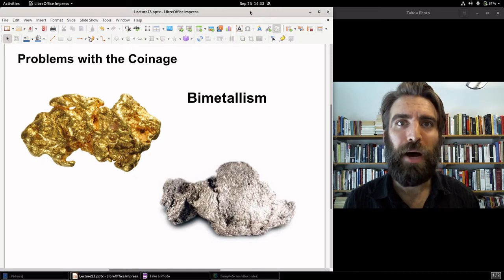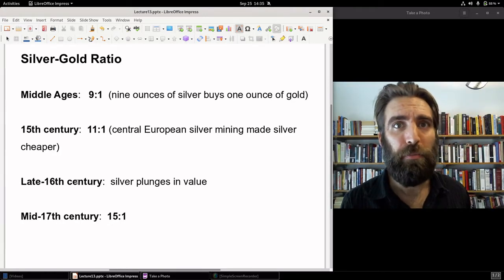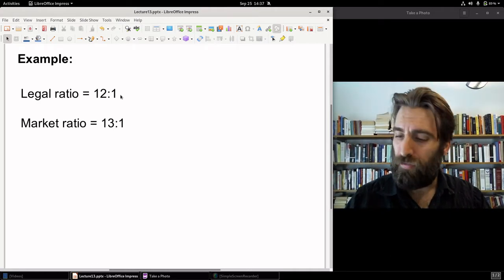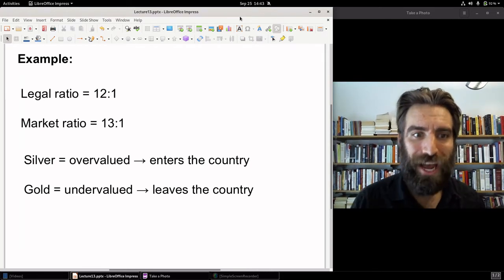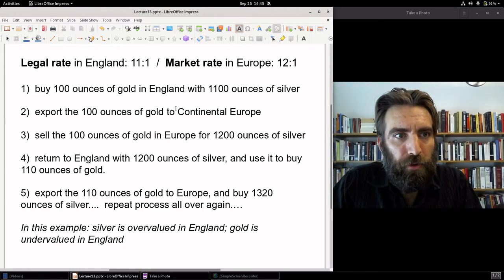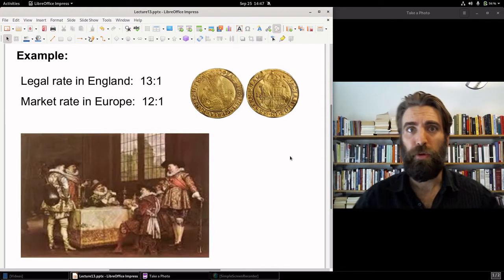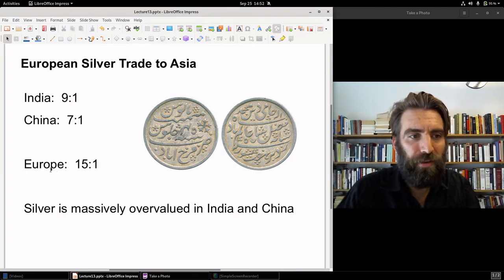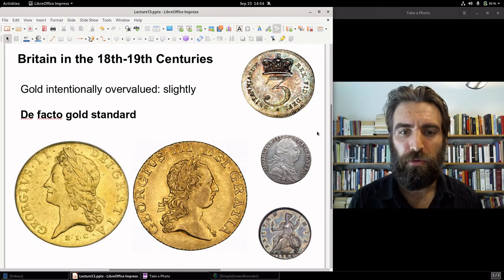Bimetallism and Gresham's Law (HOM 13-B)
History of Money, Lecture 13, Pt. B: overview of some of the problems that arise from a bimetallic currency of silver and gold coins, including - again - an application of Gresham's Law.